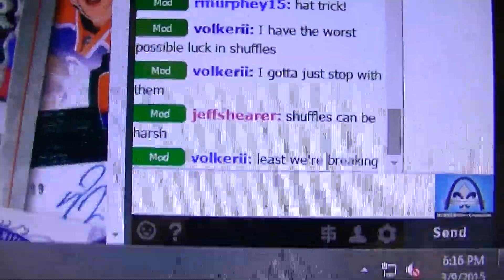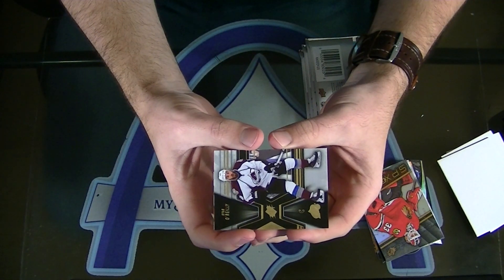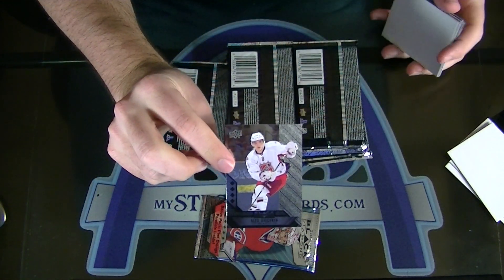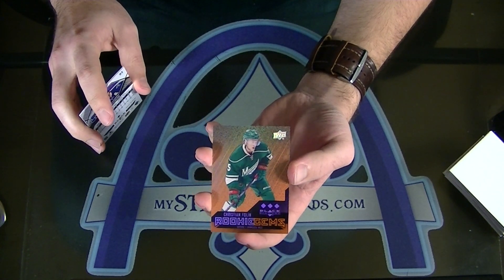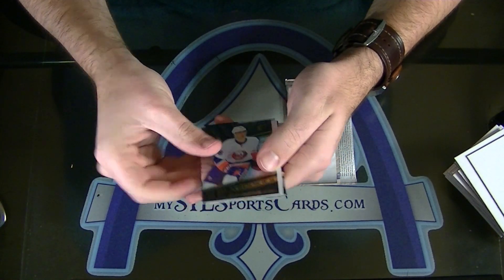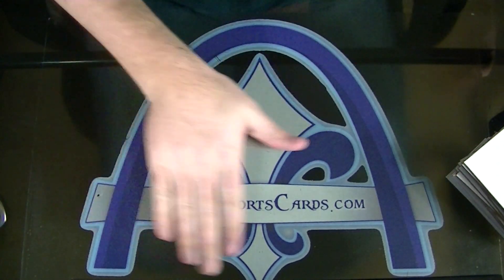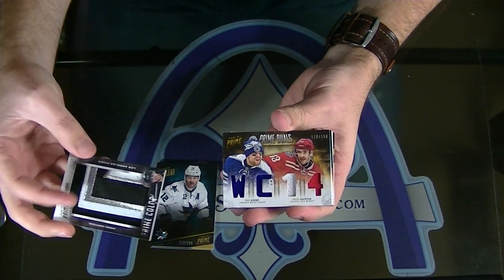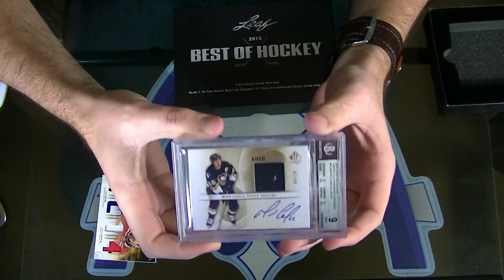Best of Hockey, Prime, SPGU, Trilogy & MORE Hockey Group Break #1168